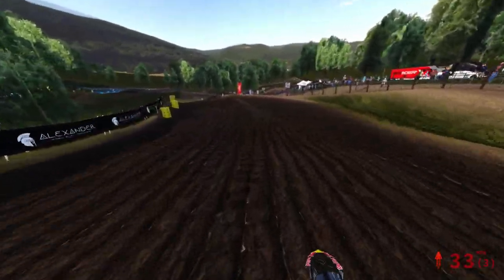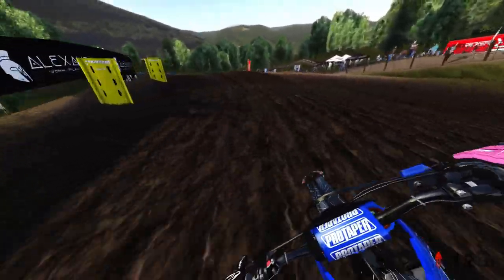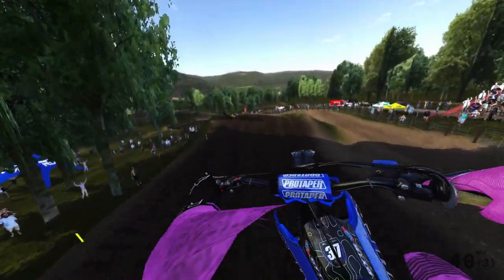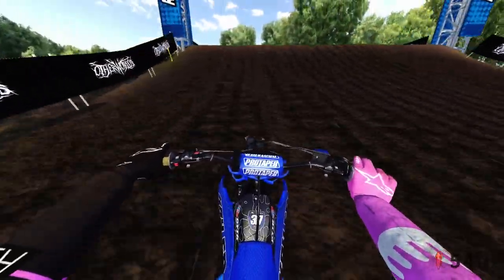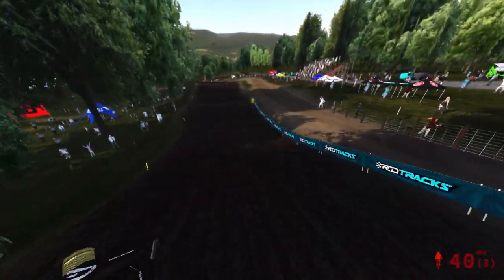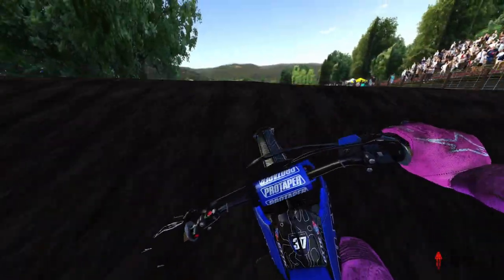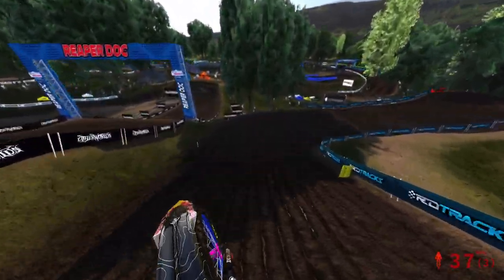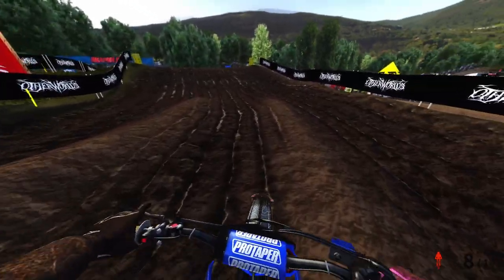This PRO RIDER Waxed Everyone HERE at Outlaw Nationals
Watch as pro rider Matt Burkeen dominates the competition at Outlaw Nationals in Muddy Creek. Don't miss out on this epic display of skill and speed!

0:00 - Intro
0:55 - Muddy Creek!
4:20 - Burkeen Glaze Donut
8:00 - The King Lines
10:00 - Future Plans for Track!
14:00 - Creeping on Chase